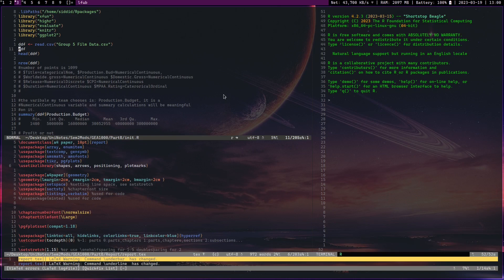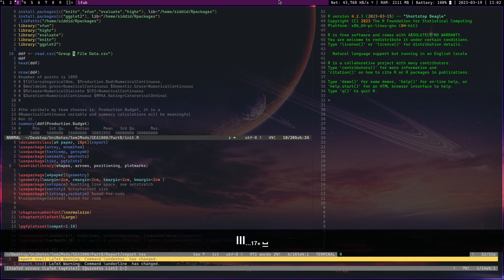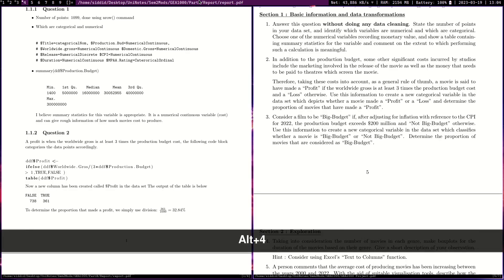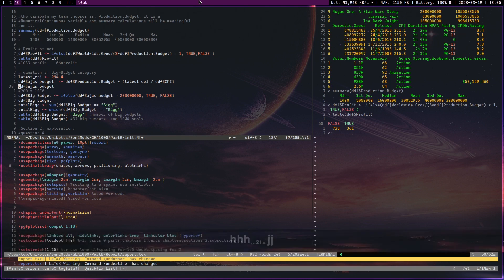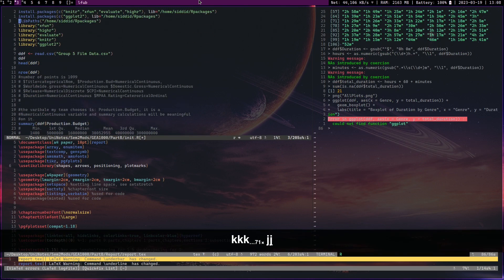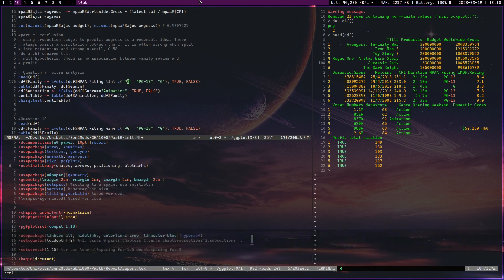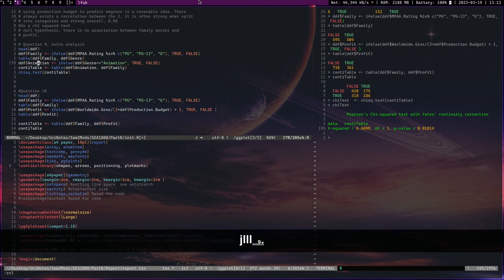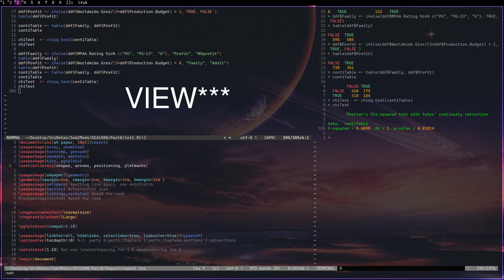R Tutorial Homework Stream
Don't take the memes or roasts too seriously. I ramp up the personality here. That being said, you guys gotta stop being complacent and fucking learn. Hopefully, this video can put you on the right path.

0:00 Start
1:09 Real start